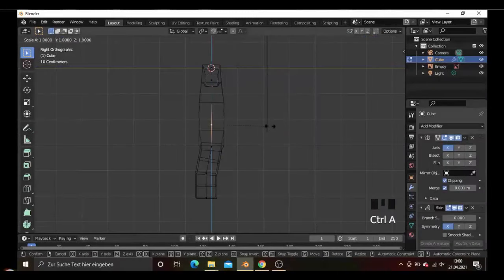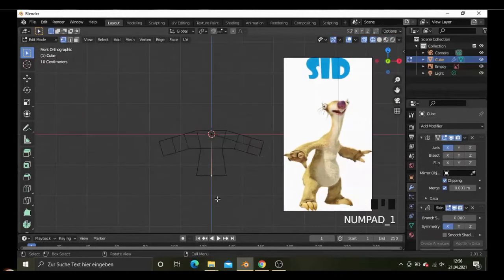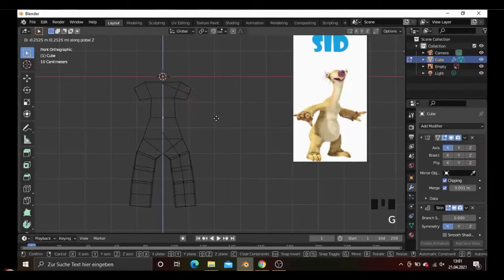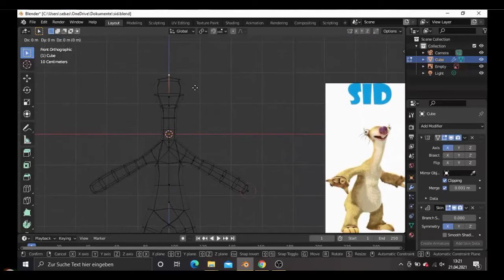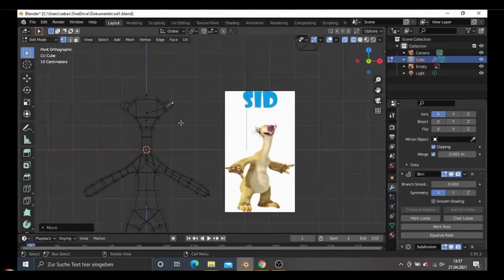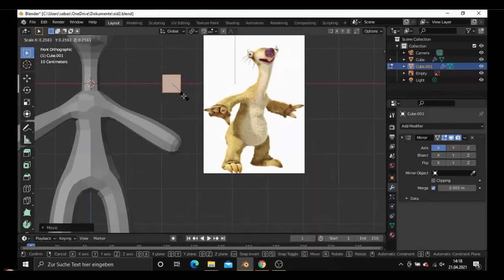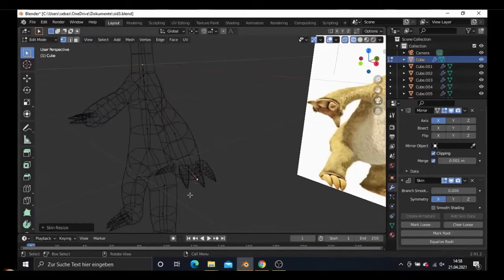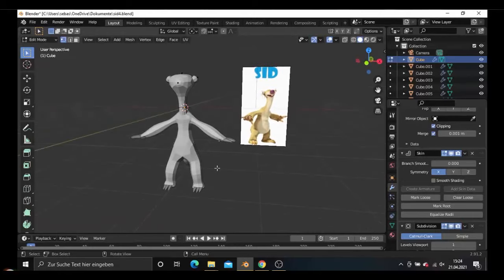How to make a character in blender with the skin modifier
In this tutorial i show you how to start modeling a 3d character in blender from scratch with the skin modifier. And the character we make is Sid from the movie ice age :-).

Create your own video games without coding